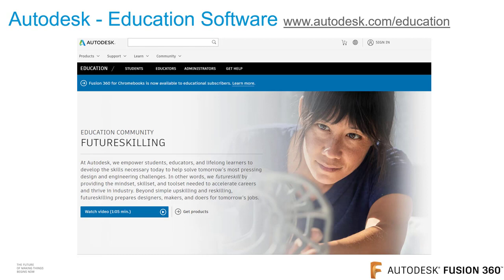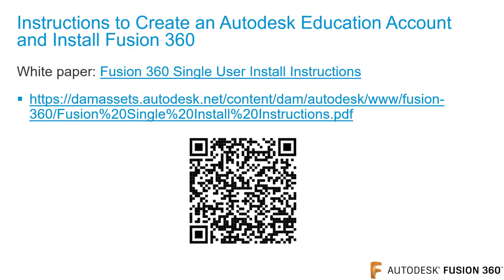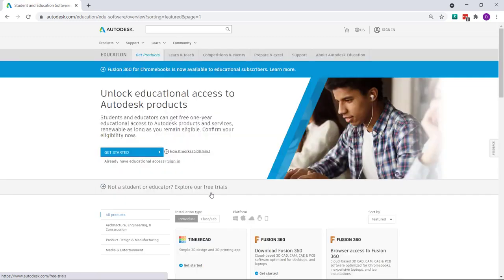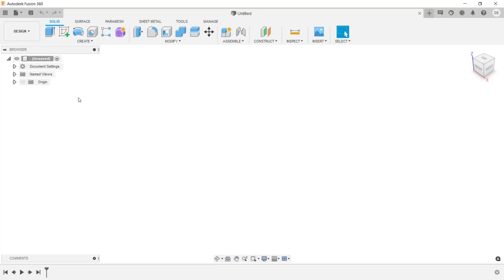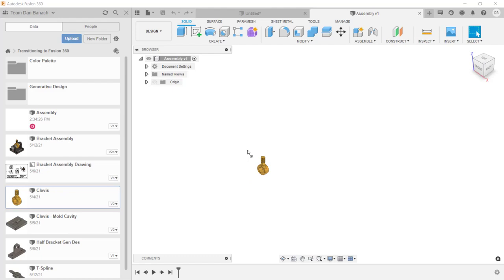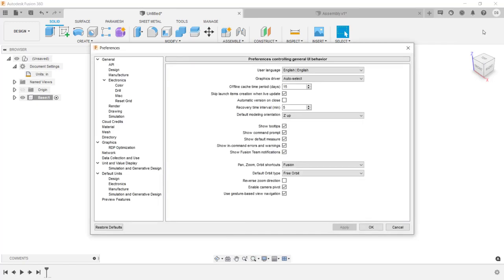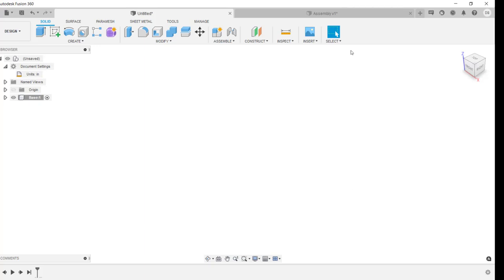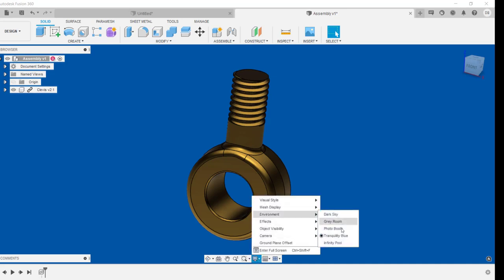Module 01 - Getting started, user settings, creating a new component or assembly.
All Right original from Autodesk. Credit only to Autodesk

Get a closer look at the initial process of Fusion 360 account setup, user preferences, and display settings. We'll show you how to create your first new component or assembly in Fusion 360, and where to look for help when you have questions. This Video is from Autodesk.

0:00 Intro
0:19 Downloading Autodesk Education Software
0:38 Creating an Autodesk Education Account
1:43 Finding Help
2:25 Creating a New Component or Assembly
4:05 Setting User Preferences
5:24 Changing View Options